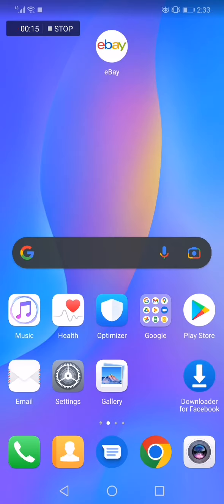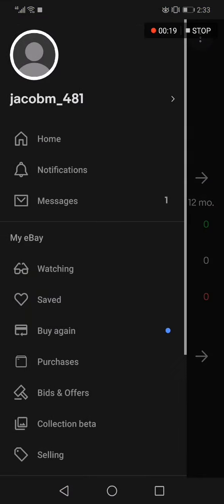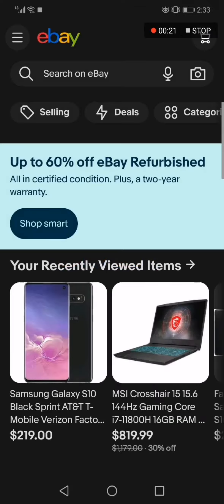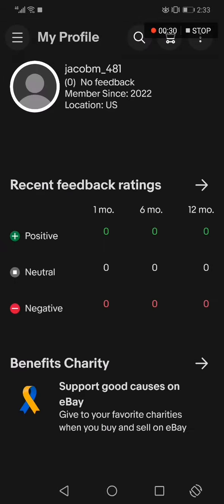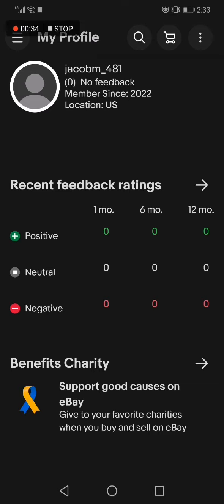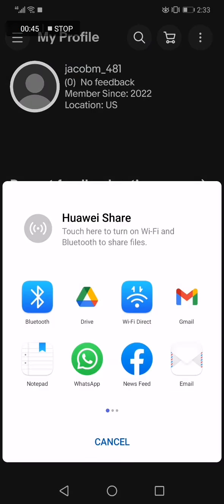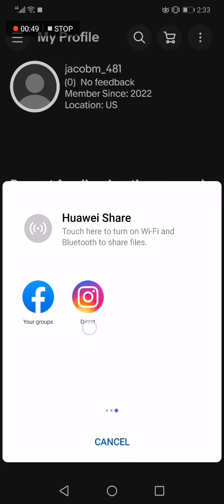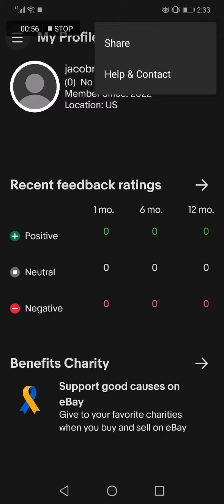How To Share Your Profile on Ebay App To Instagram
How To Share Your Profile on Ebay App To Facebook

My idols on YouTube:
Mike Vestil
Ali Abdaal
biaheza
Kevin David
Incognito Money
Sara Finance
Everyday Money
Channel Makers
Vidiq
SuperHumans Life